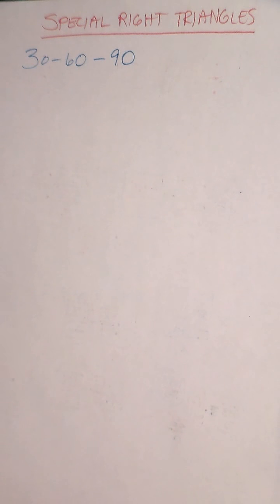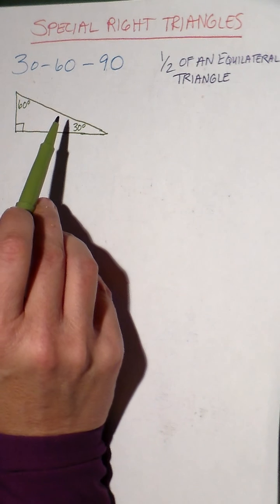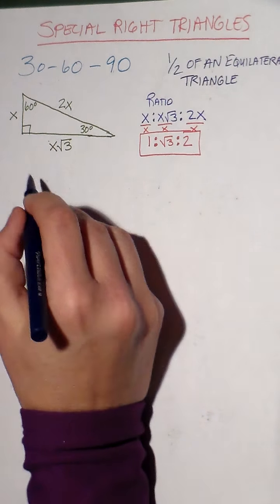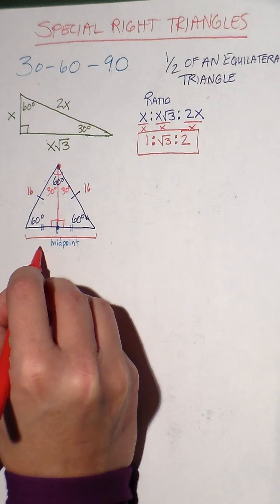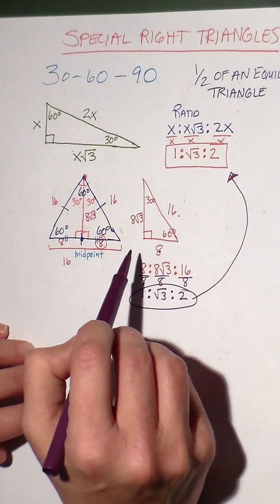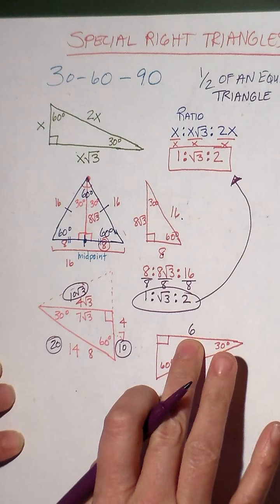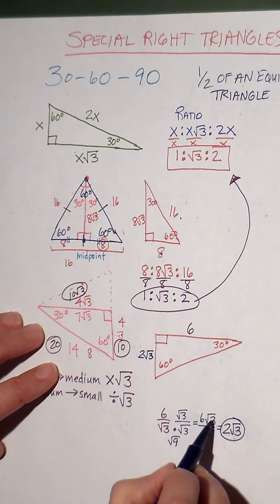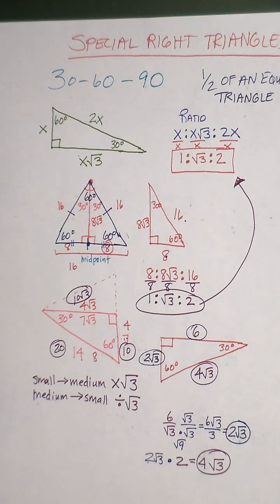Special Right Triangles 30-60-90